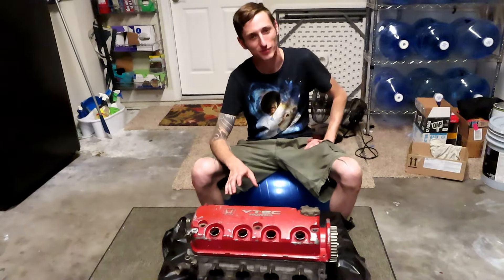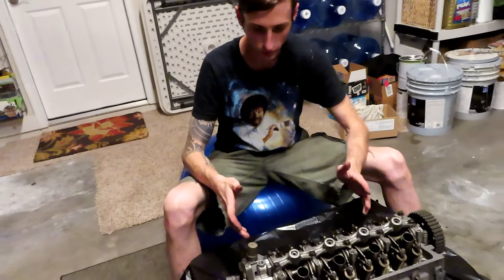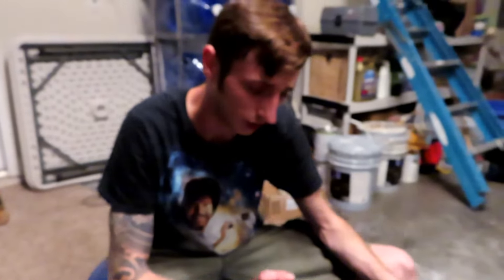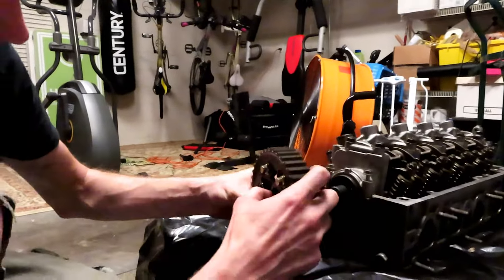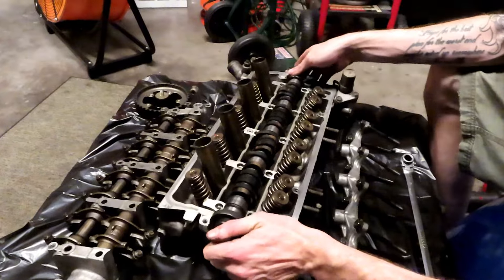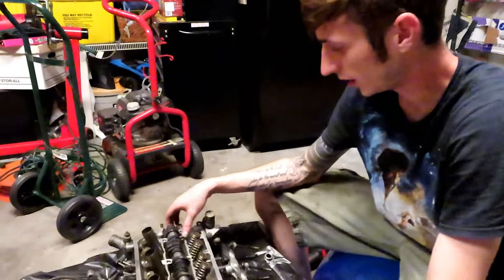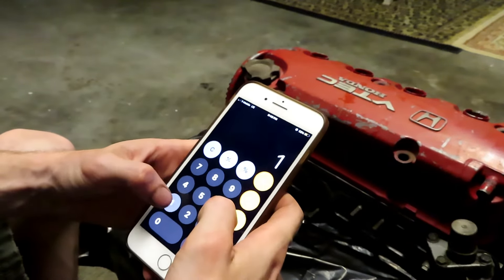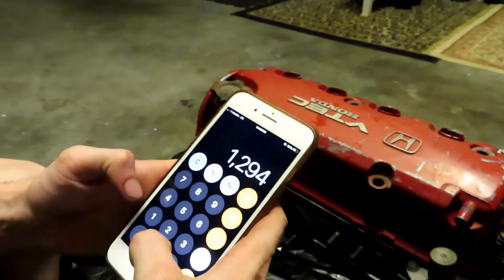CHEAPEST Way To Make 500HP With a D16 Head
DELTA CAMSHAFT
2366 Tacoma AVE S.